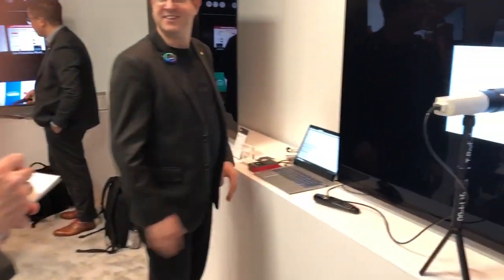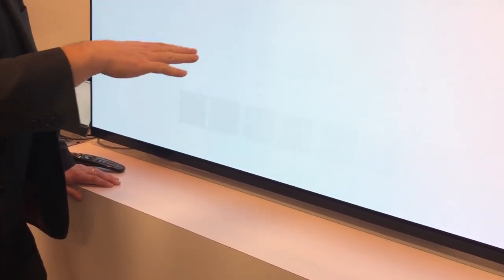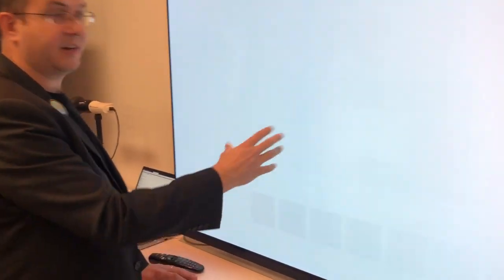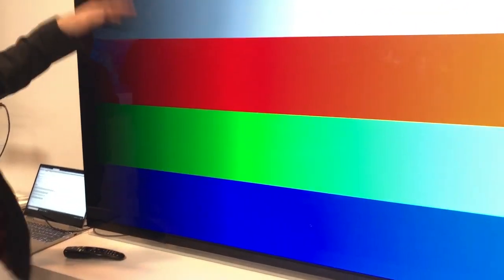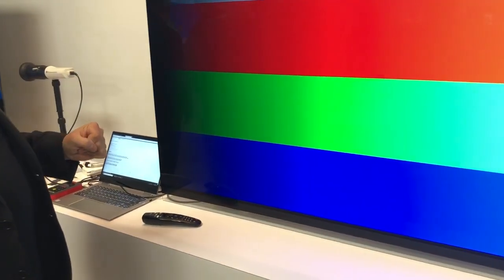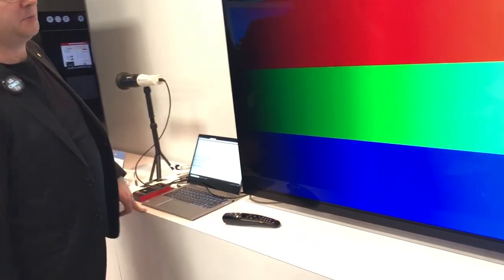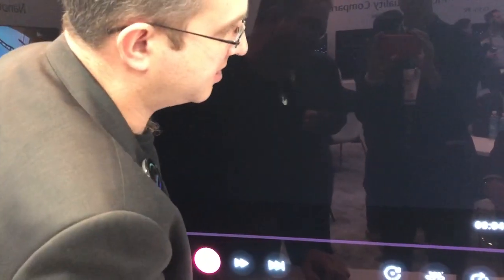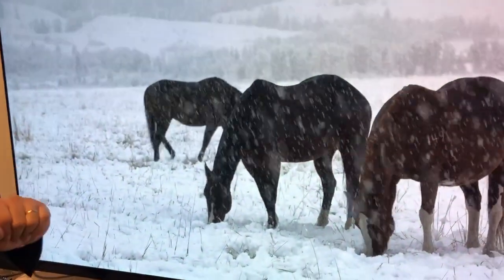LG’s Neil Robinson CES 2019 Interview about the technology advances of the 2019 OLED TVs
In this three part interview you will learn about several untold enhancements in picture performance explained in detail by LG’s Senior Director of Strategic Partnerships.